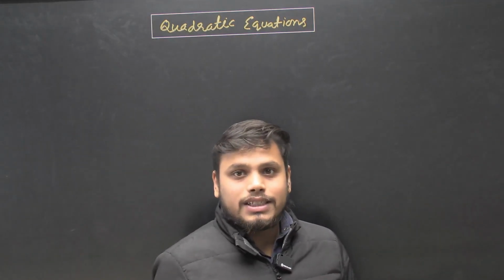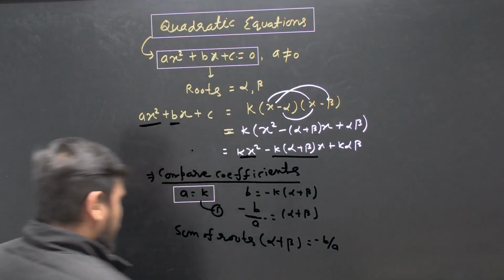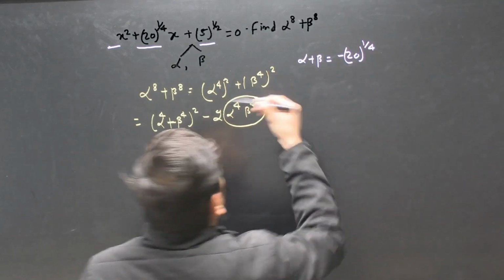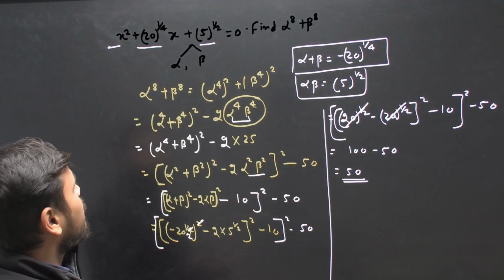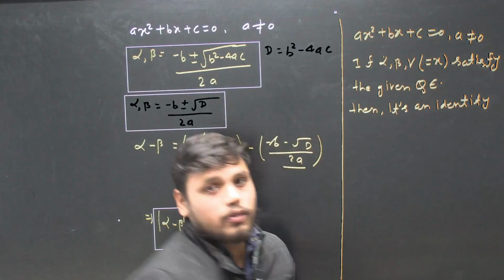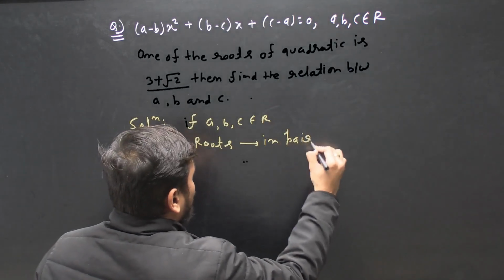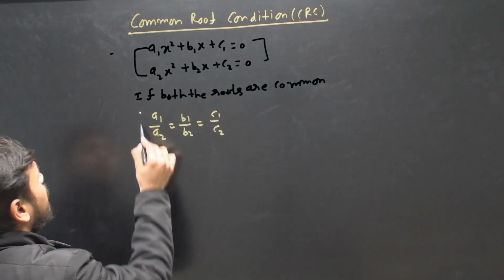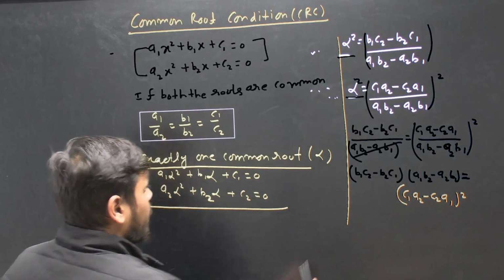Quadratic equations lec1, Jee mains and advance